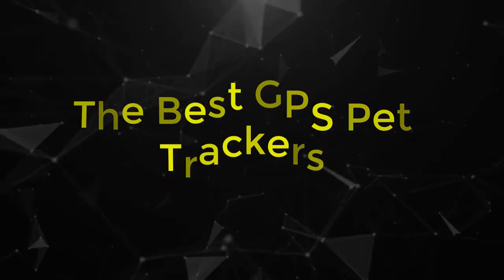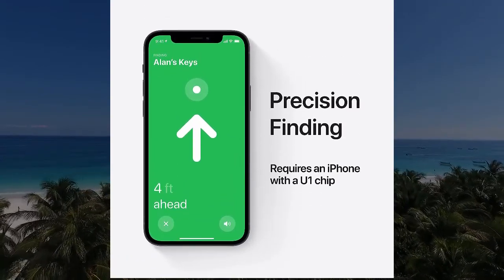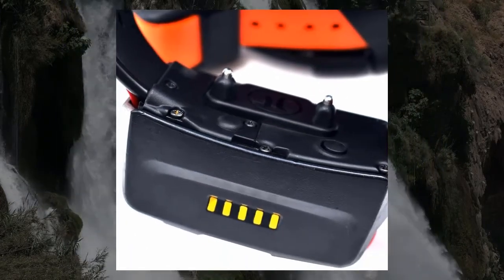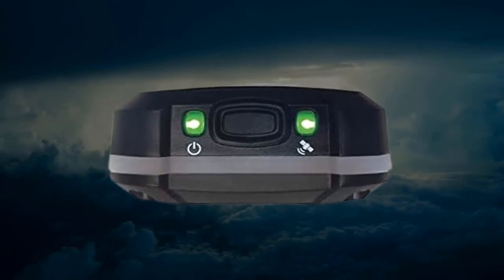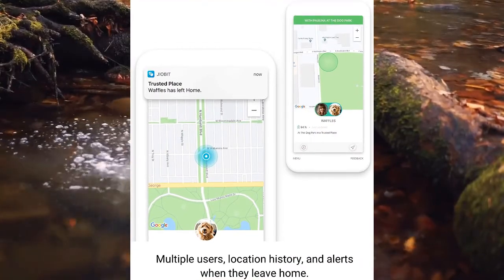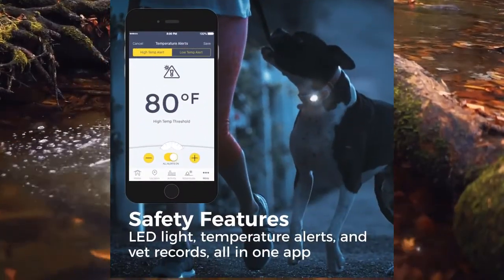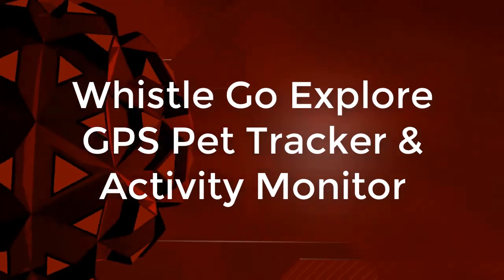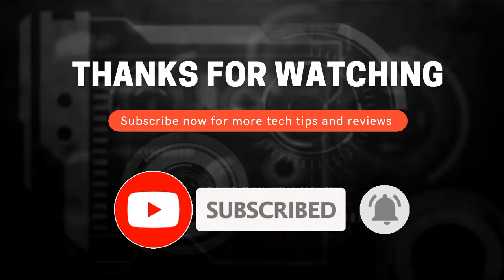Best GPS pet trackers || Best GPS pet trackers 2021 || Best Reviews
best GPS pet trackers, best GPS pet trackers.best gps dog tracking system

Trying to find a lost pet is a bad experience and nothing short of a nightmare. But thanks to the many advance technology today, investing in best GPS pet trackers helps you keep better track of your furry friends and eases your worries about their whereabouts.

Followings are the buy links for best GPS pet trackers,  you can easily buy these products from the following links

Spot Trace GPS Tracker

Whistle Go Explore GPS Pet Tracker & Activity Monitor :

Apple AirTag :

Jiobit Location Tracker :

Eureka Technology Marco Polo Pet Tracking System :

Link Plus Smart Dog Tracker :

Tractive LTE GPS Dog Tracker :

Garmin TT 15 Dog Device :